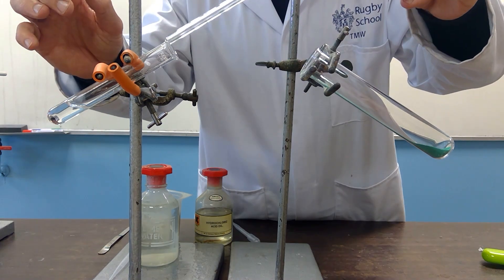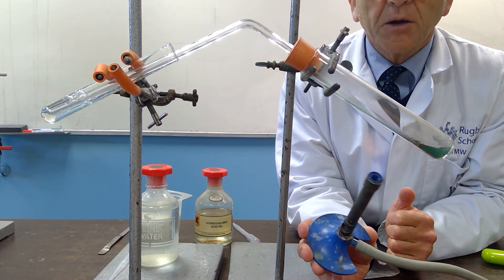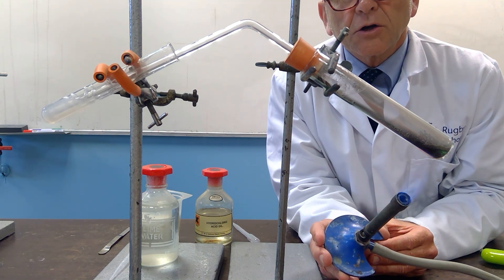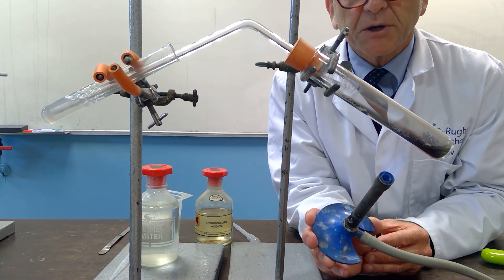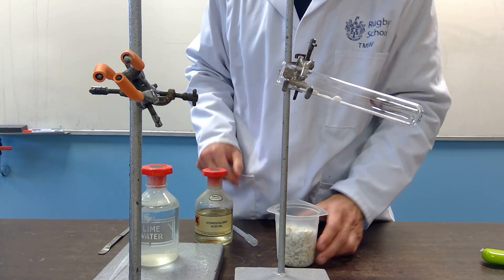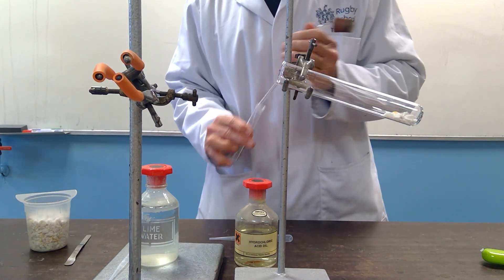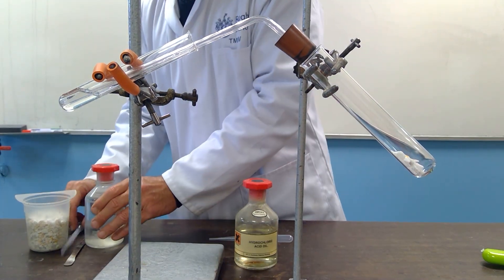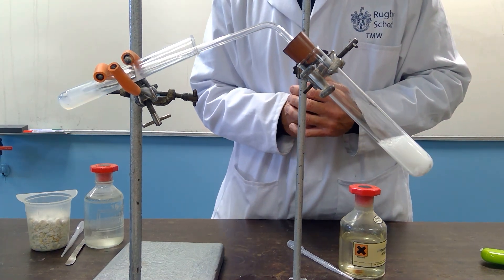Carbon Dioxide Synthesis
In this demonstration, two methods for synthesising carbon dioxide are explained. The first method involves the reaction between a metal carbonate and a dilute acid. The second method involves the thermal decomposition of a metal carbonate, in this case copper(II) carbonate.

In the second demonstration, notice the colour change as green copper(II) carbonate transforms into black copper(II) oxide.

The production of carbon dioxide is confirmed by bubbling the resulting gas through limewater (calcium hydroxide solution). Initially colourless, this turned cloudy on exposure to carbon dioxide: the product is an insoluble white solid called calcium carbonate. If excess carbon dioxide is used, soluble calcium hydrogen carbonate is formed and the solution reverts to colourless. This begins to occur at the end of both demonstrations.